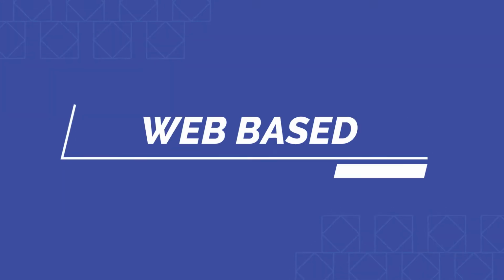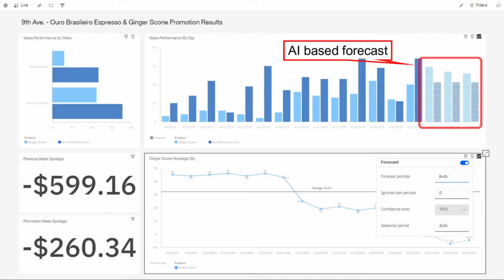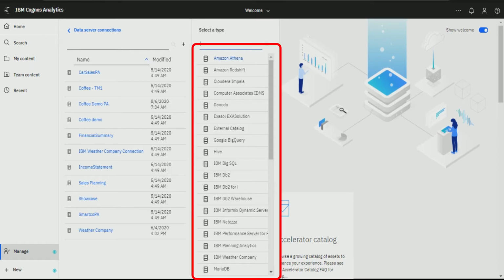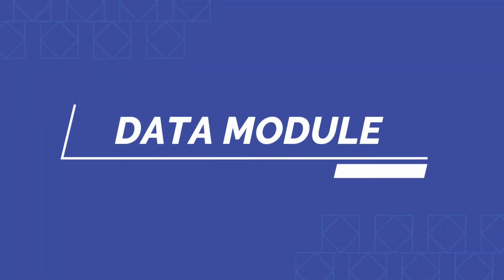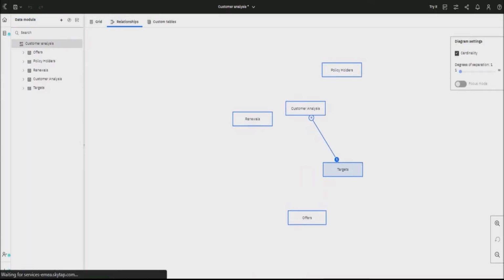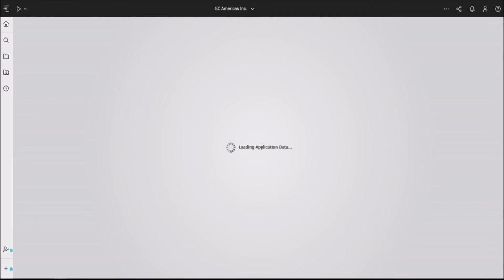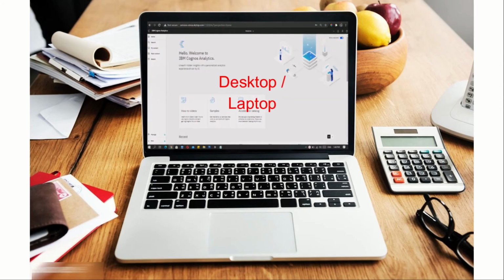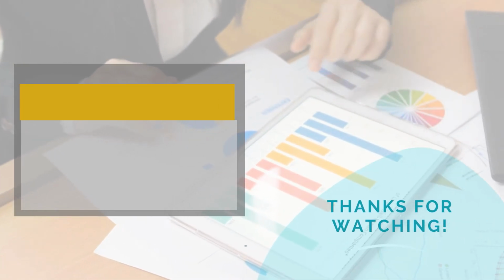IBM Cognos Analytics - Features and advanced capabilities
IBM Cognos Analytics is a web-based integrated business intelligence suite by IBM. It provides a toolset for reporting, analytics, scorecarding, monitoring of events and metrics and many more things which you gonna see in this video.